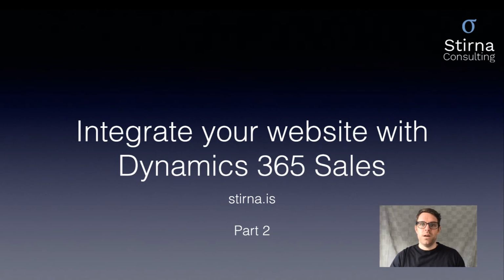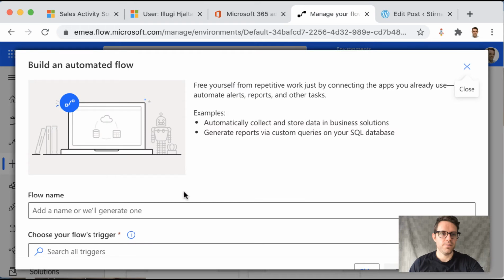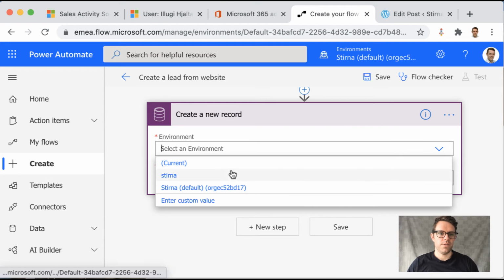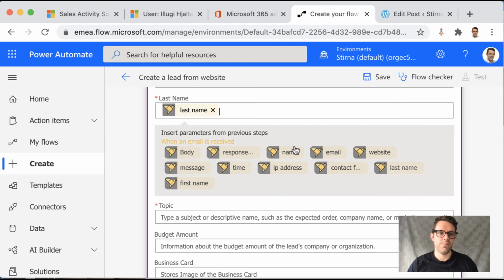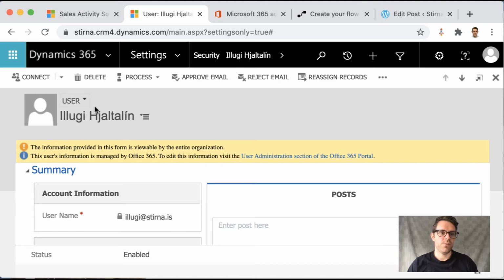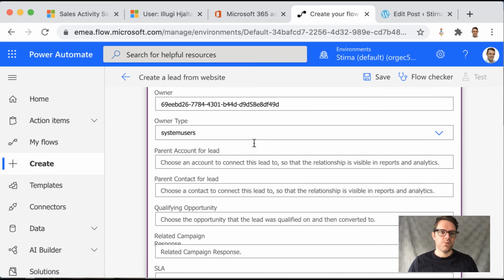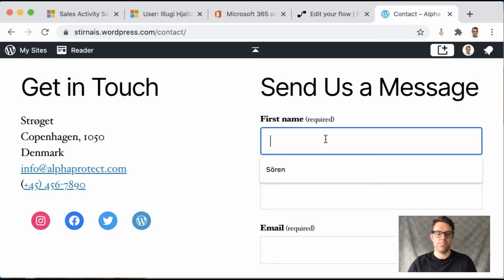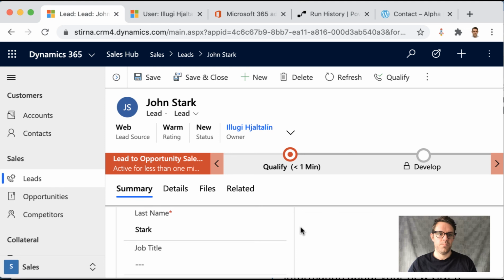Using Parserr with Wordpress - part 2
This video is the second part of a blog that concerns the integration between Wordpress CMS and Dynamics 365 Sales (CRM) using Parserr parsing tool and Power Automate (Microsoft Flow). In the video Illugi demonstrates how easy it is to integrate CRM with your Wordpress site with a flow in just two steps.